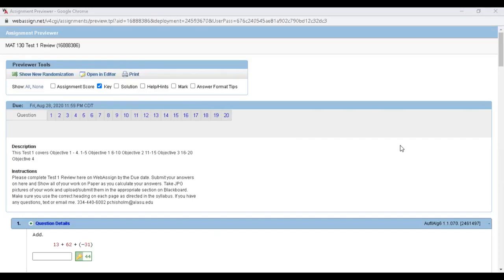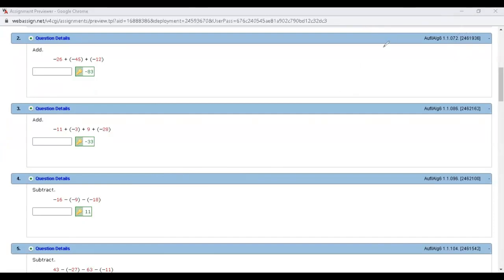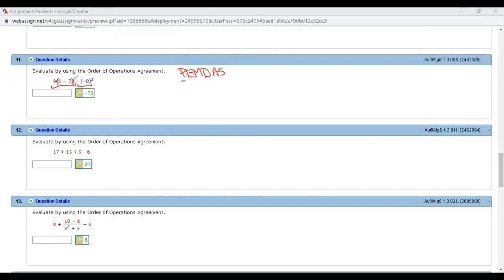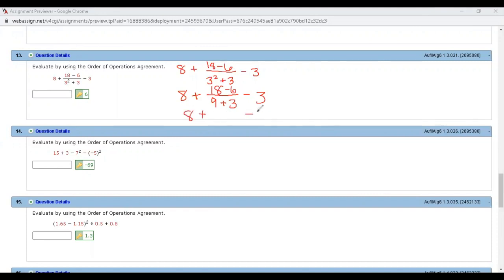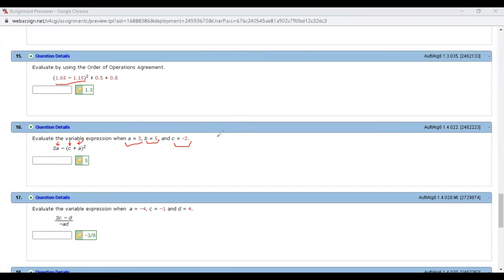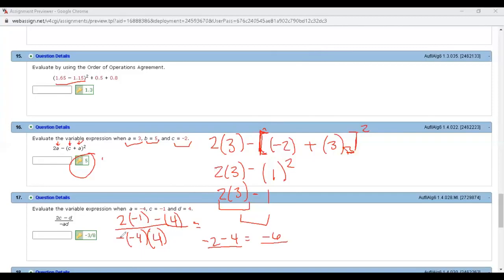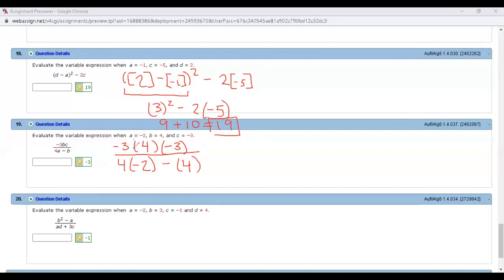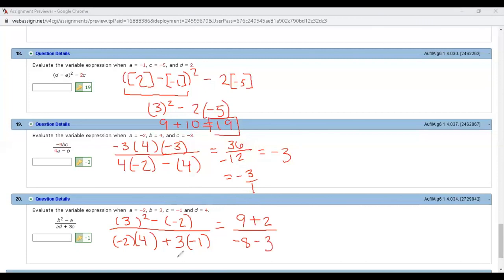MAT 130 Test 1 Review